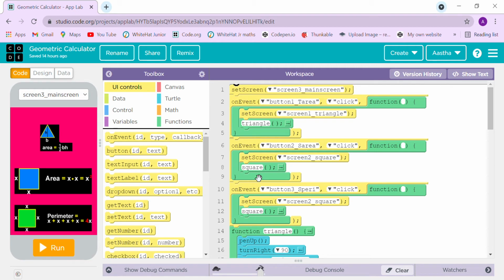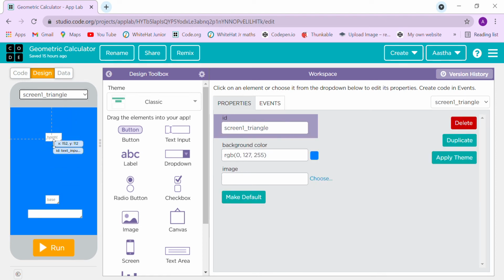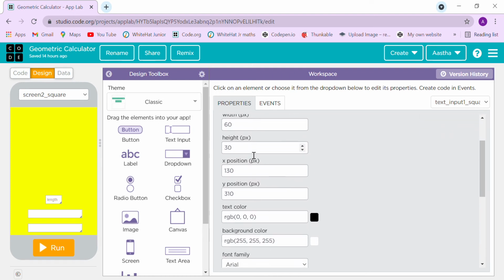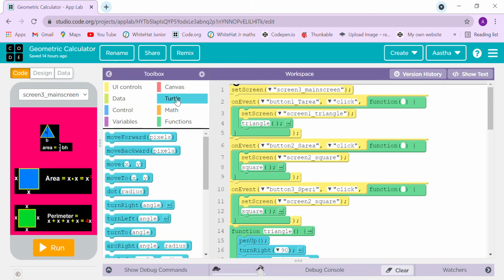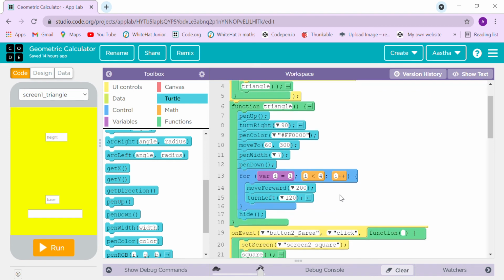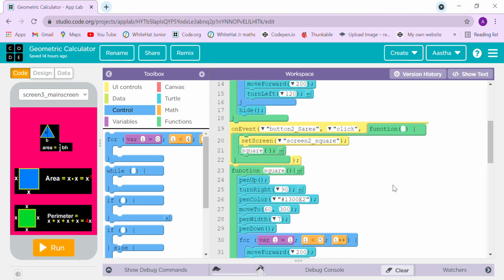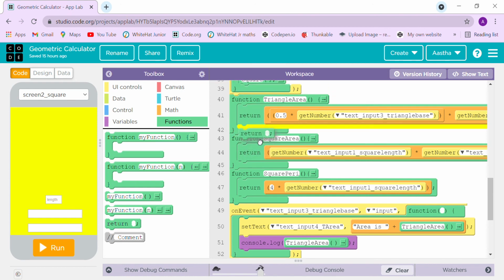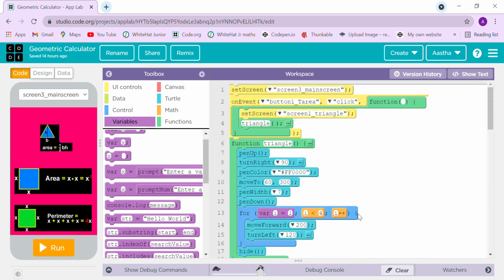How to make a Geometric Calculator in Code.org App Lab||Code With Aastha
Hello Guys!
So today in this video I will tell you that how we can make your Geometric Calculator app   in  Code.org App lab.